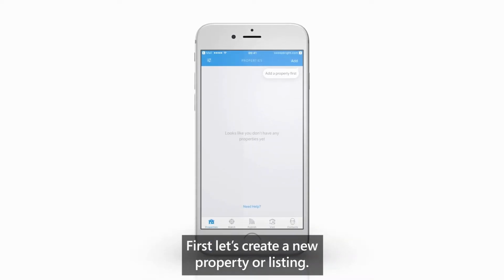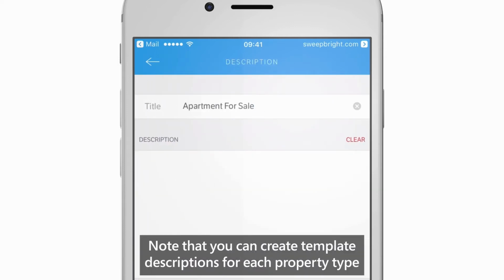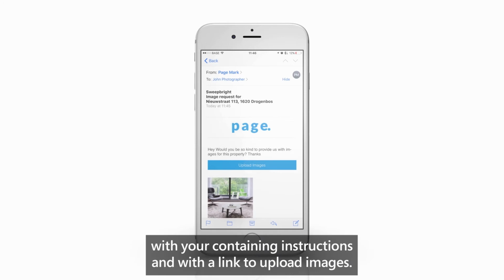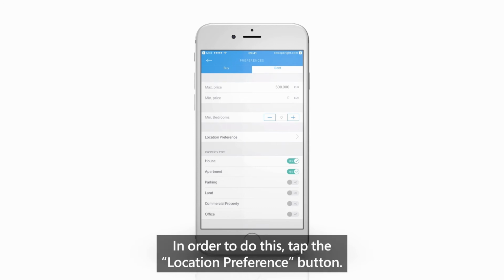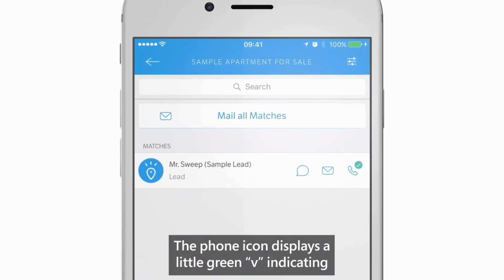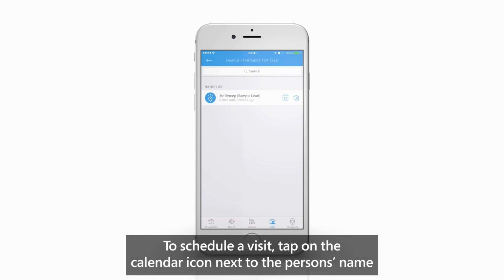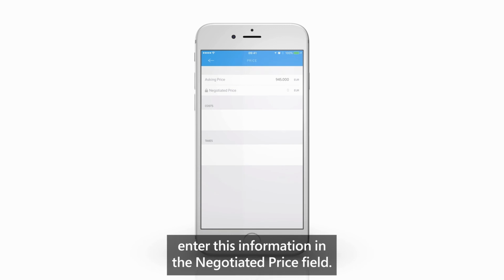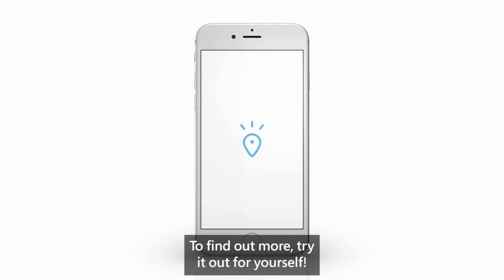SweepBright in depth in 10 minutes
A new generation CRM for forward looking real estate agencies